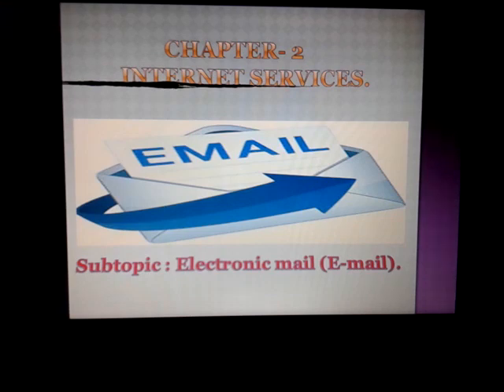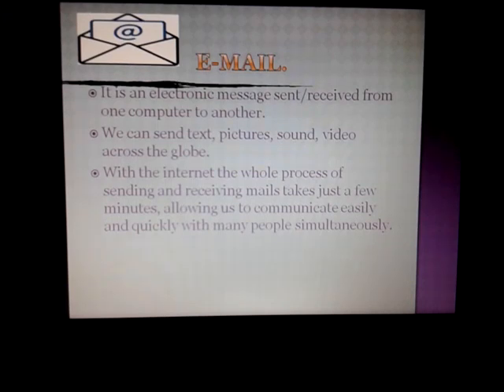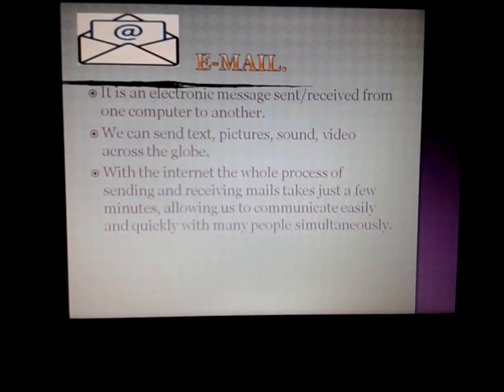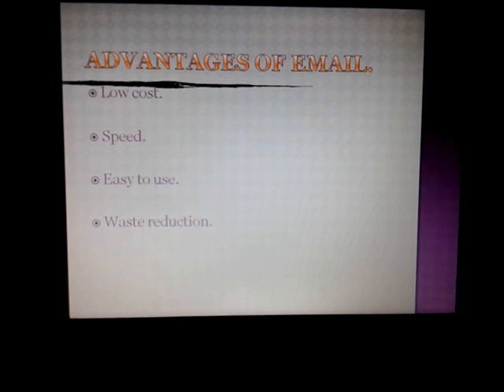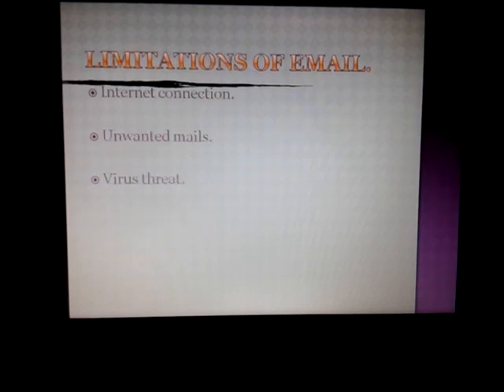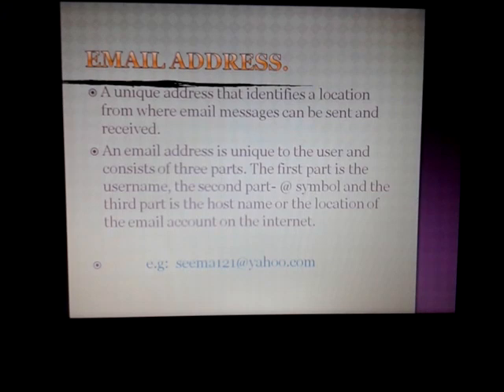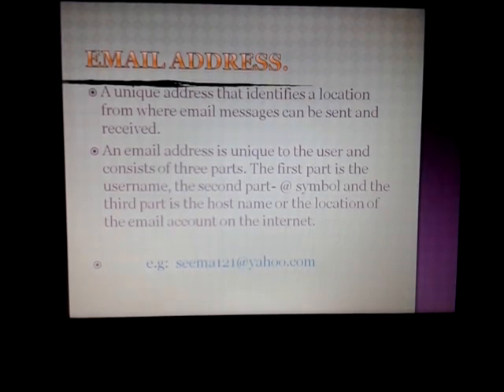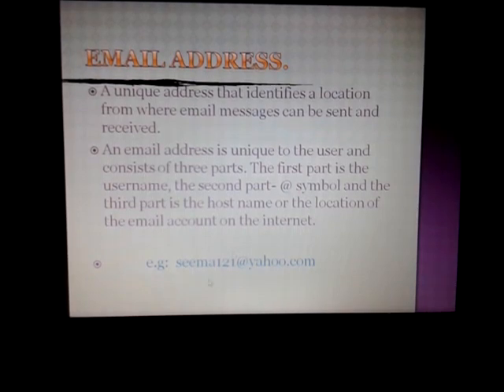Class X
Computer science
Internet services chapter 2
Lecture 1